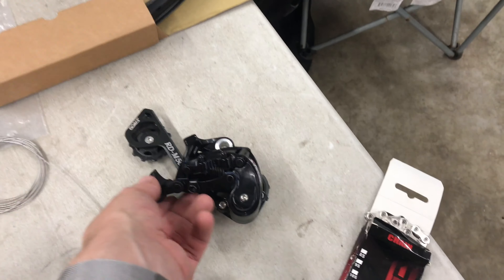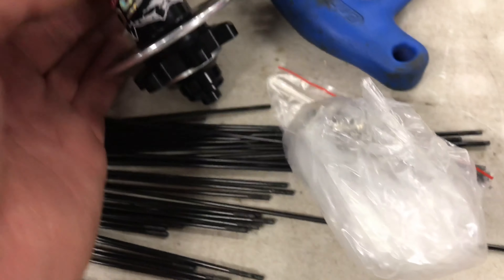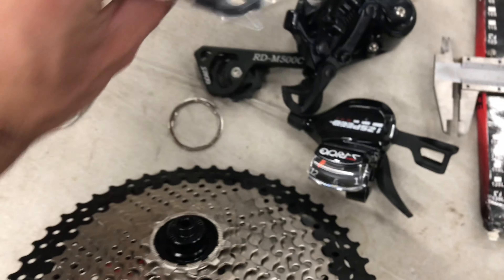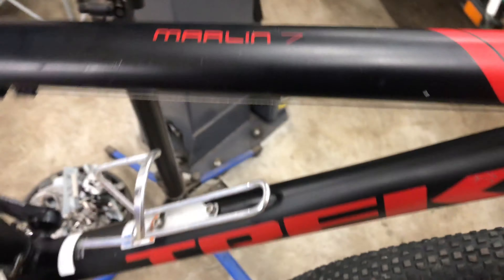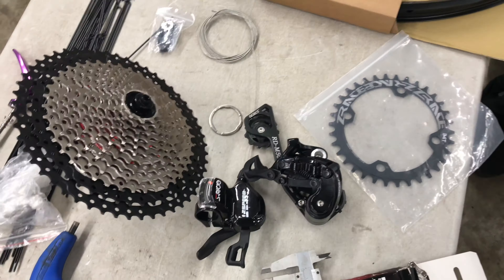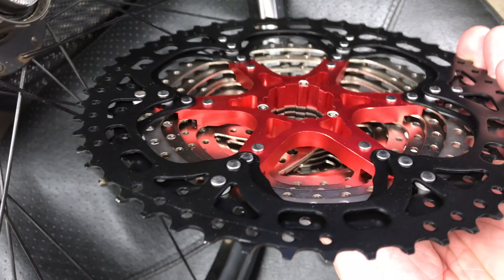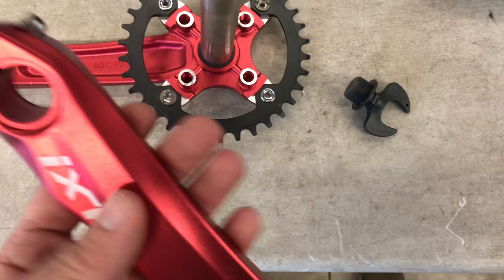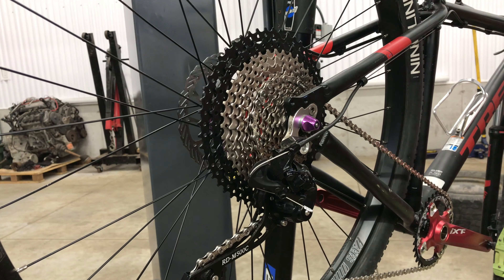S-Ride Groupset 11-52t 12 Speed MTB Drivetrain Setup/Overview 1x12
This is the Chinese S-Ride RD-M500C setup. It actually works very well. The 12s Z-Race 11-52t cassette can even fit on a 8, 9, 10, or 11 speed freehub. Comes with a NW 12s chainring, shifter, cassette, and derailleur. I also got the iXF crank to fit the chain ring. The bike is a 2017 Trek Marlin 7 with 10x135mm rear spacing and 29" wheels. When you click on links to various merchants on this site and make a purchase, this can result in this site earning a commission.